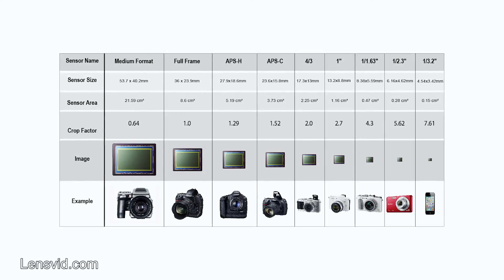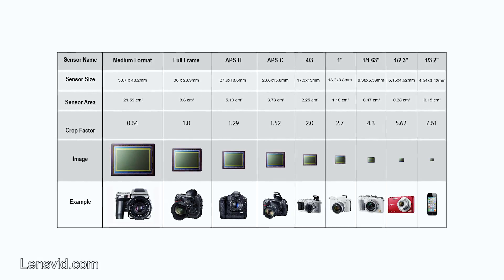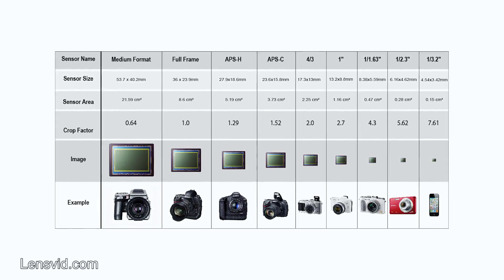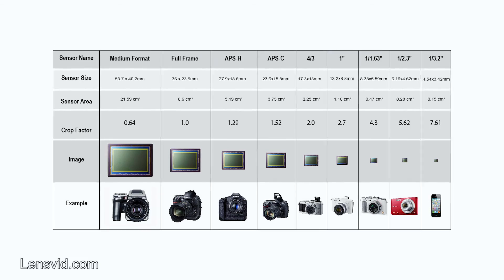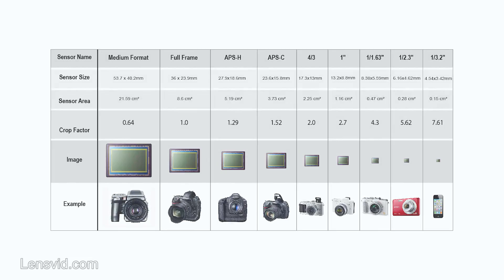Deciphering | Bokeh & Subject Isolation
Ever wondered how to make the most out of your kit when aiming for smooth bokeh and subject isolation? Check out my video where I decipher the different aspects into digestible information to help you achieve the bokeh of your dreams.